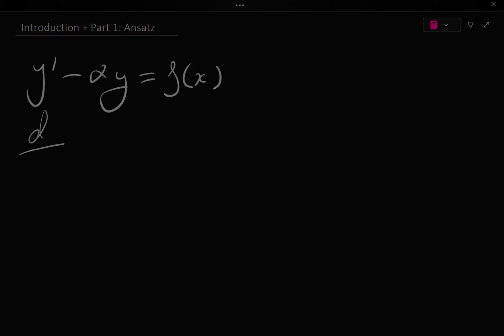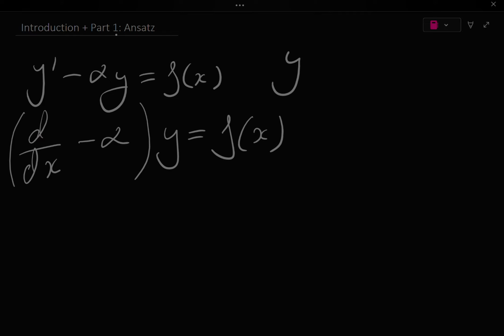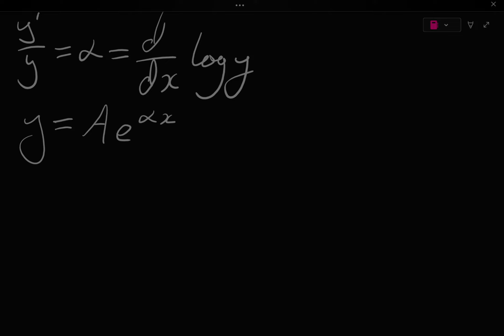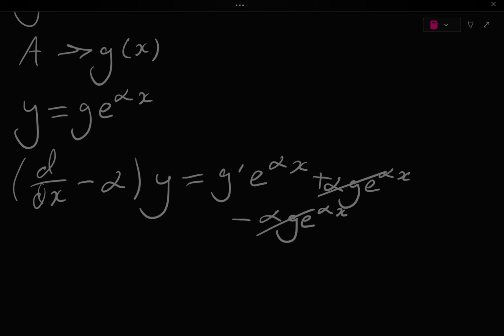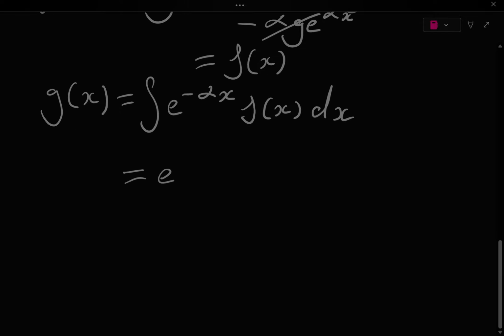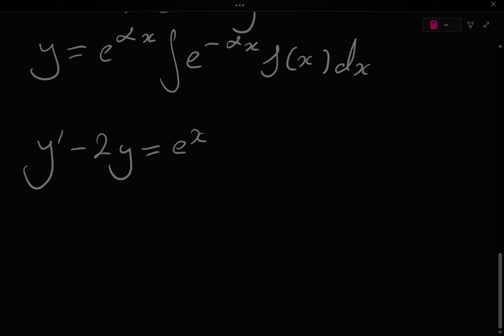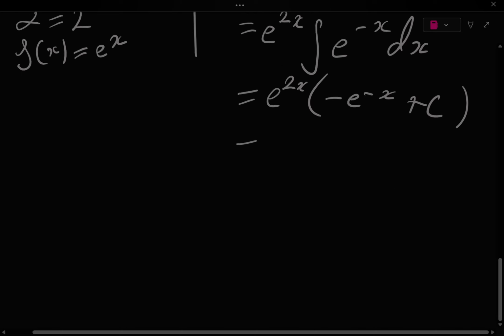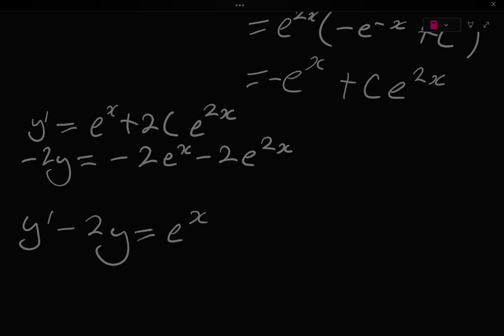A Differential Equation, Part 1: Ansatz